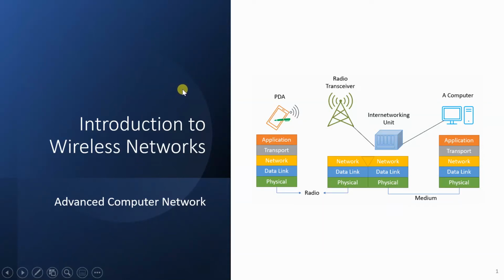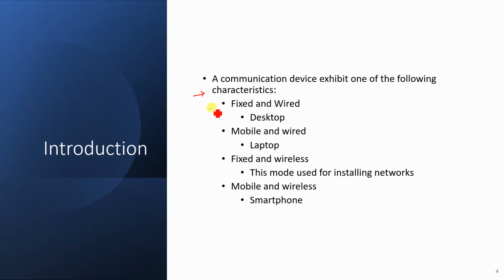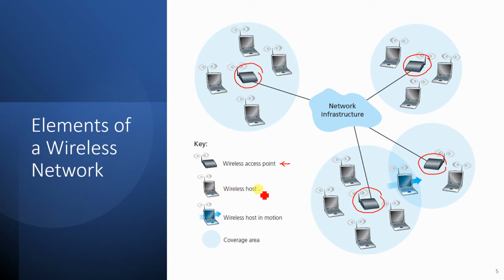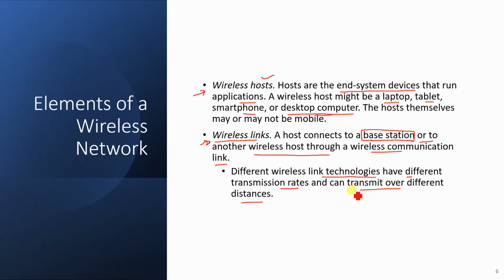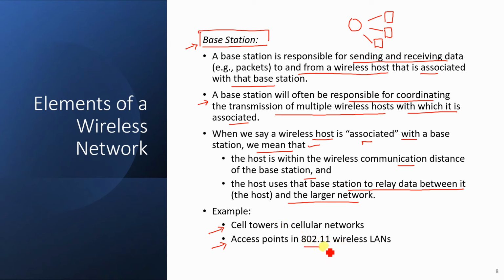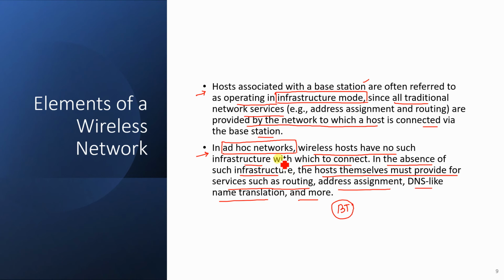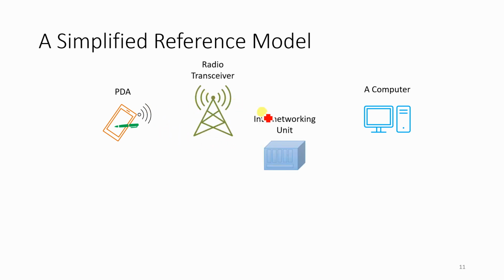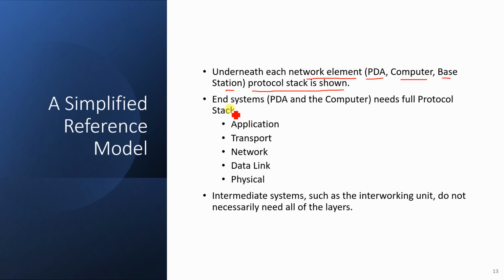Introduction to Wireless Network